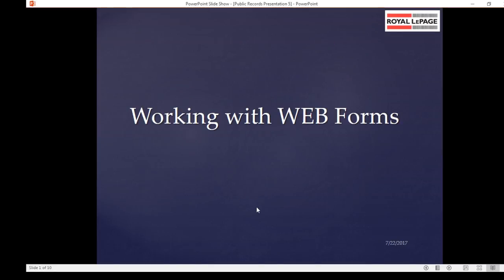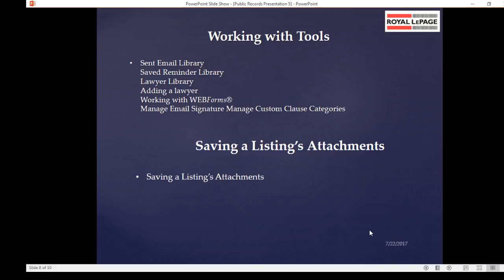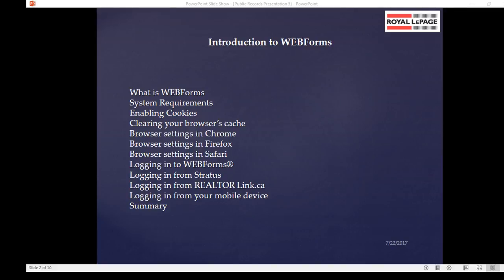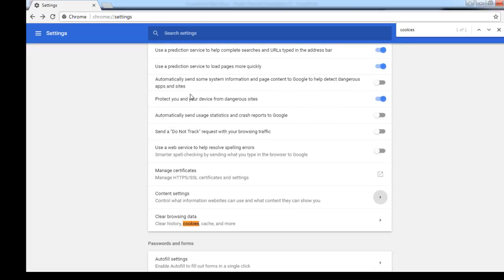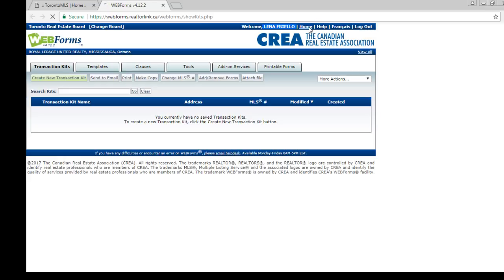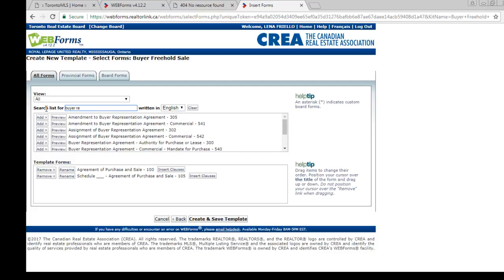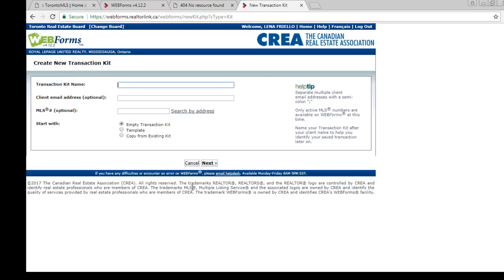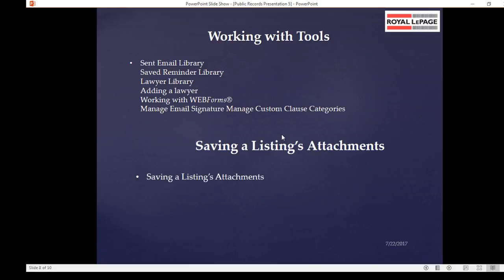RLPUnited Webinar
Live Seminar with Parvinder Singh from Royal LePage United Realty.